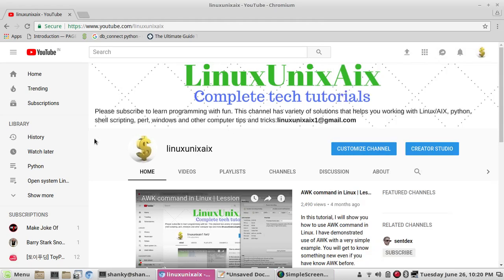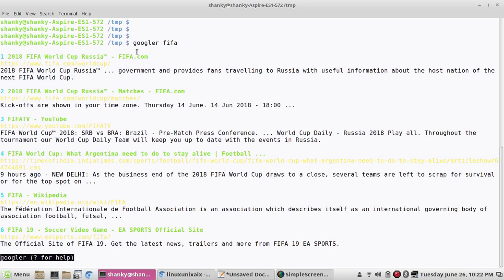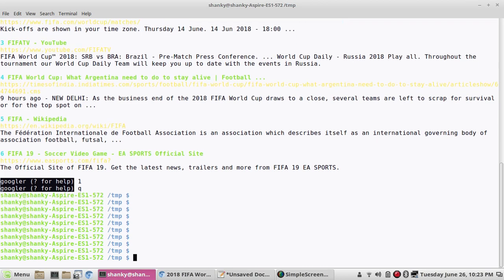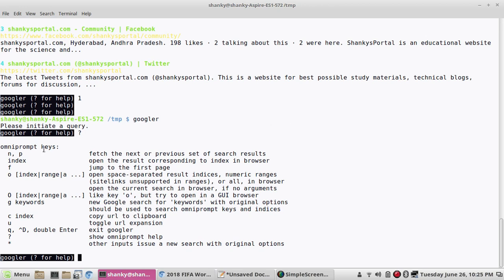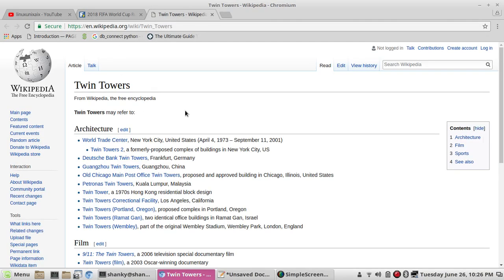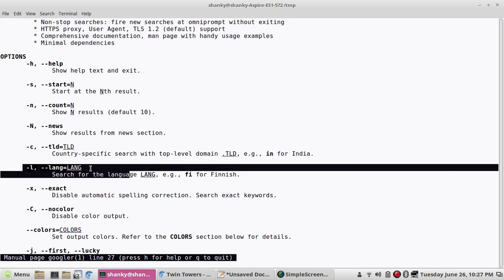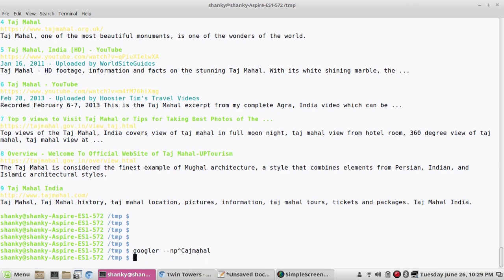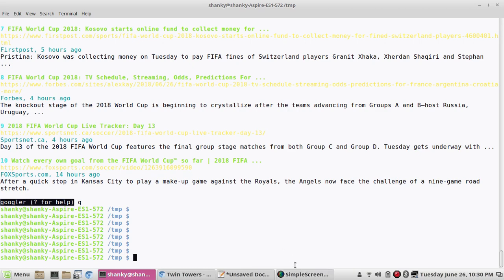How to automate google search | Google search from Linux terminal | googler install and use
In this tutorial, Lets learn how to perform google search directly from command prompt.
HOw to download and and install googler
google search tool in LInux terminal

Installation steps in Linux/AIX:

cd /home/shanky

cd googler

cd auto-completion/bash/

sudo cp googler-completion.bash /etc/bash_completion.d/